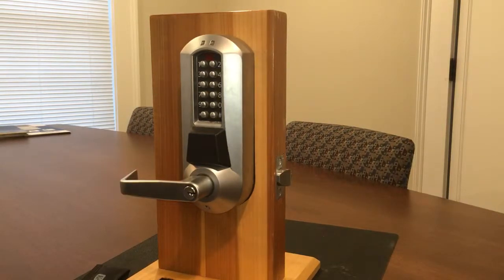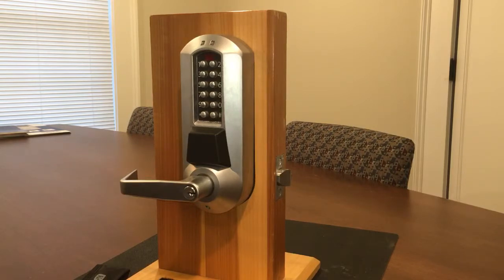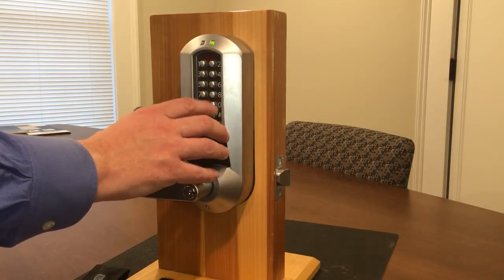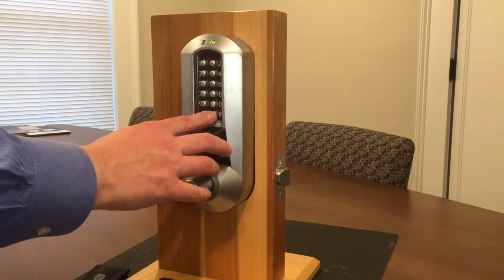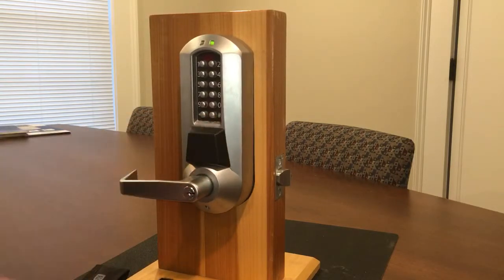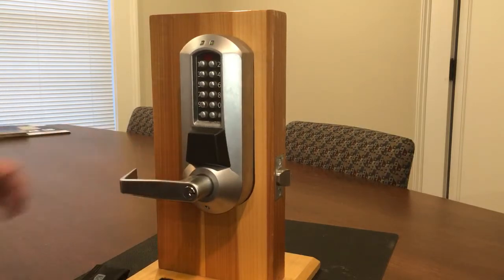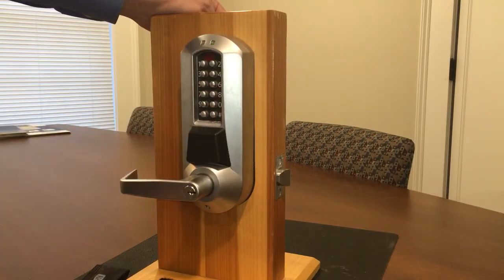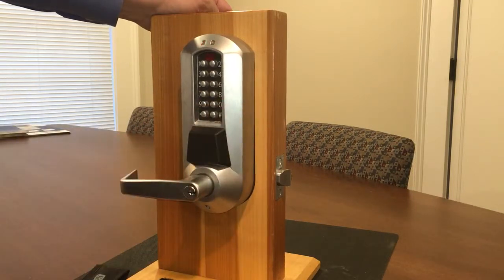E-Plex Learn Lock Programming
How to program using the Learn Lock method